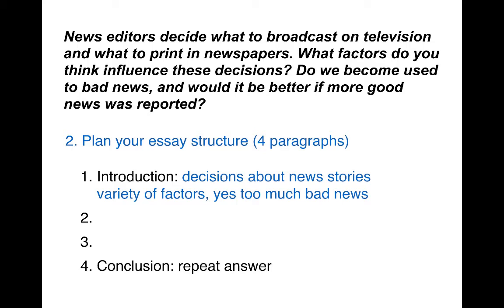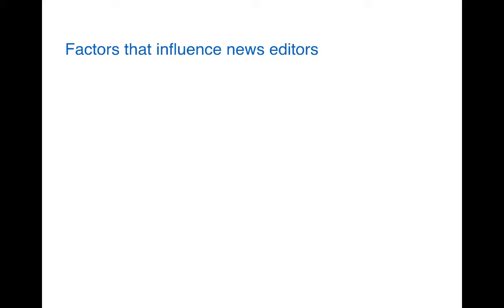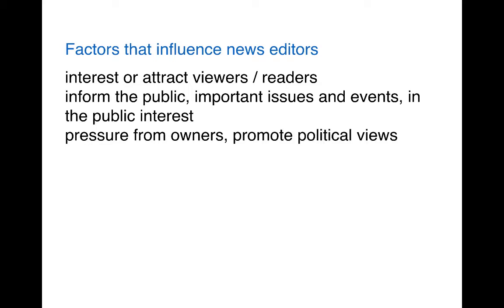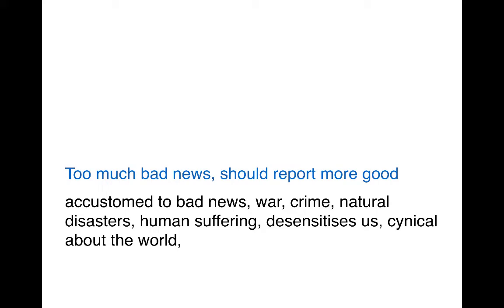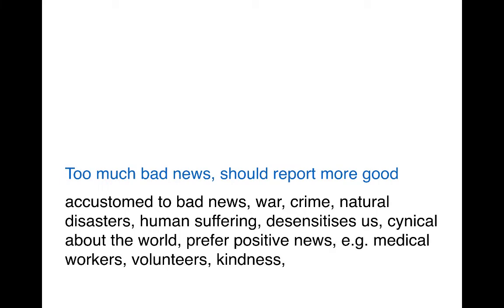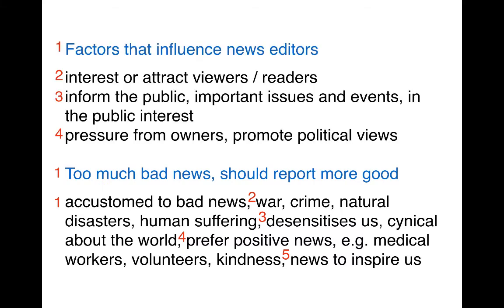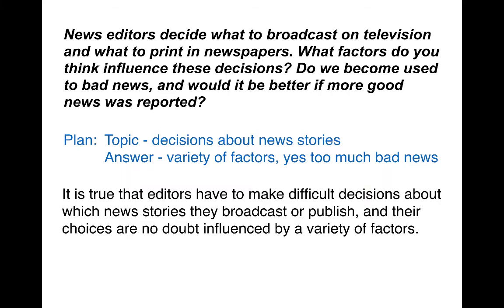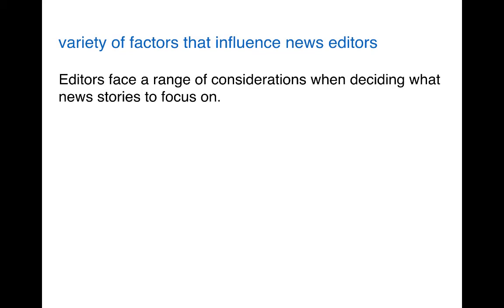ielts writing task 2 in better way crack your ielts with desire score 🙏